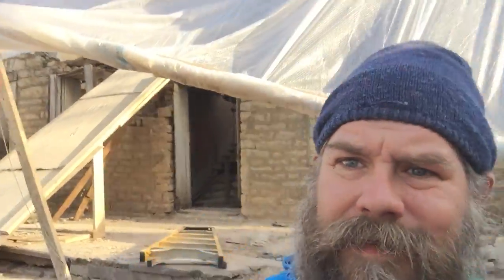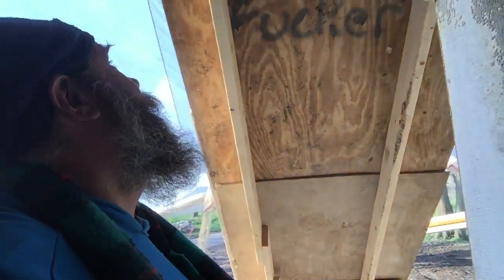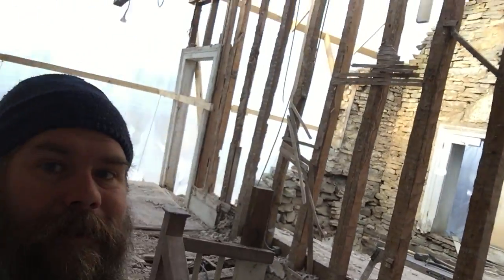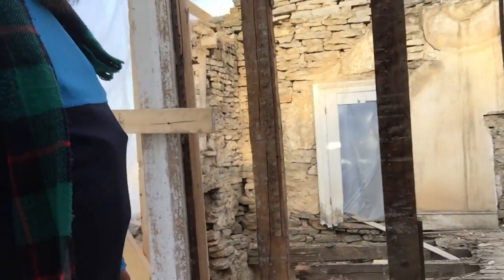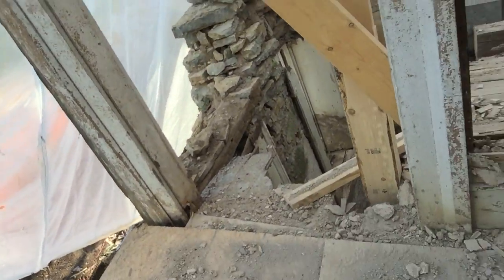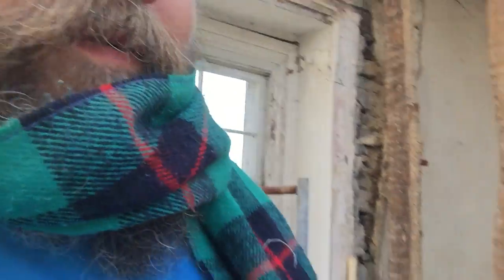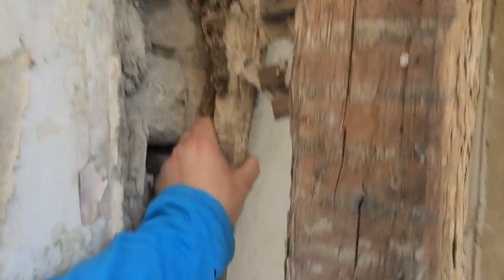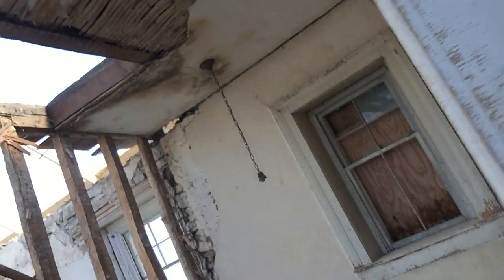cleaning up rubble and tearing down plaster after windy night